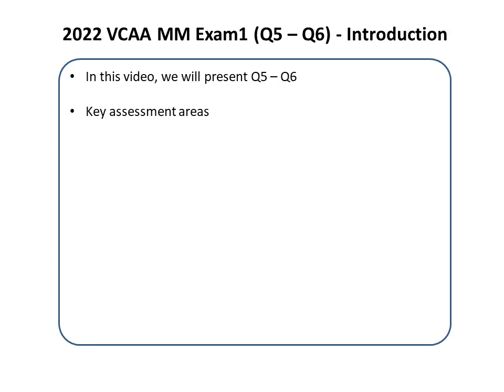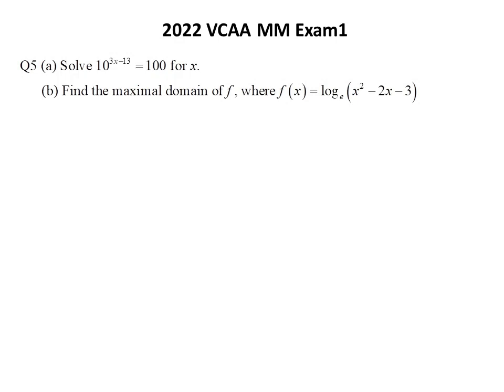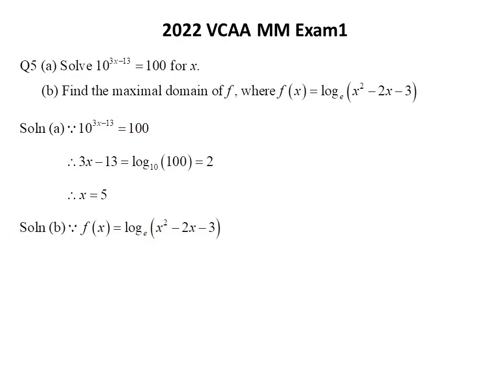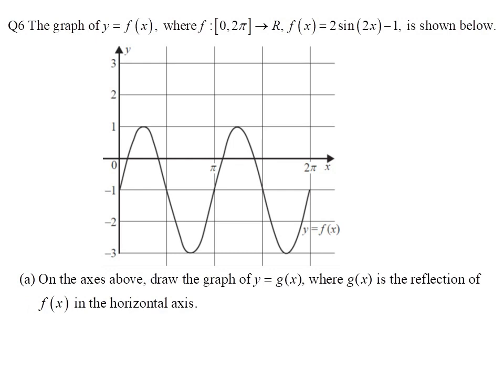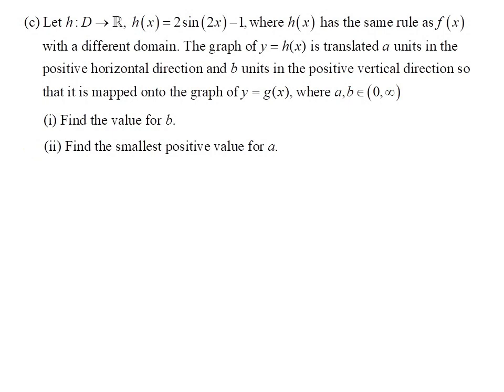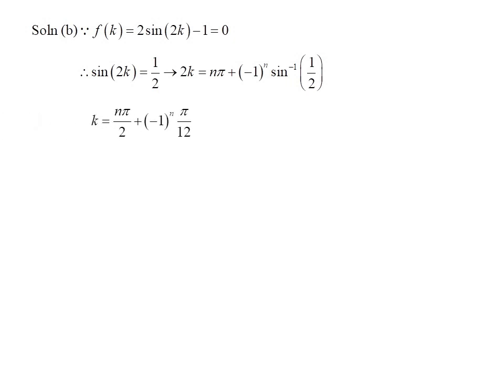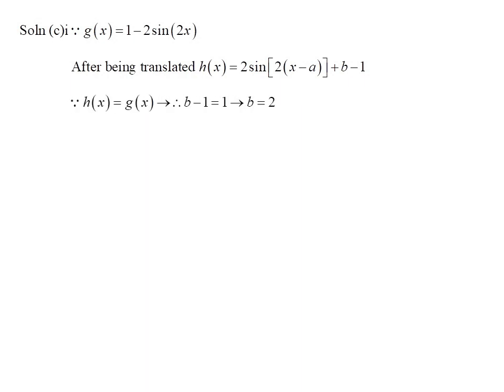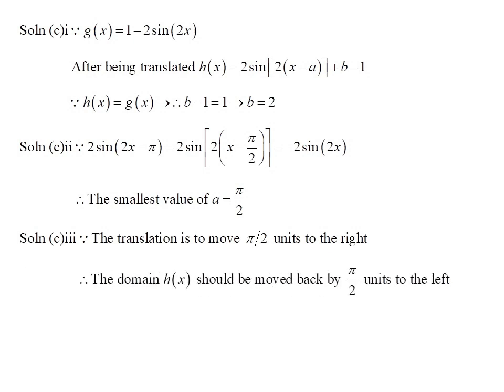VCAA Math Method 2022 Exam Paper 1 Q5-6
In this series, we will cover VCAA Math Method 2022 exam papers. The 1st paper consists of 8 short-answer questions while the 2nd paper consists of 20 multiple choice questions and 5 extended response questions.

In exam paper 1, students are reminded to present solutions in the spaces provided clearly and logically. In addition to that, students should also pay attention to mathematical notation and use the names of functions as given in the question. Students should check that graphs are sketched with care and that relevant features are displayed. Particularly, for questions with more than one mark appropriate working must be shown.

In exam paper 2, student should make good use of their reading time; practice more to efficiently use their technology. Students also need to read the question again after answering to make sure they are providing answers for all the required parts of the question and provide answers specific to the context of the question. In addition, students should revise basic concepts like distinguishing between the average rate of change of a function and the average value of a function

This video is part 2 of the VCAA Math Method 2022 exam papers series. In this video, we will present Exam Paper 1 Q5-6.

Question 5 has 2 parts and part (a) is to solve an index equation while part (2) is to find the implied domain of a logarithmic function. To find implied domain, students need to know how to solve quadratic inequalities efficiently. Question 6 requires students to familiarise with various properties of circular functions and their transformations based on a given trigonometric function.